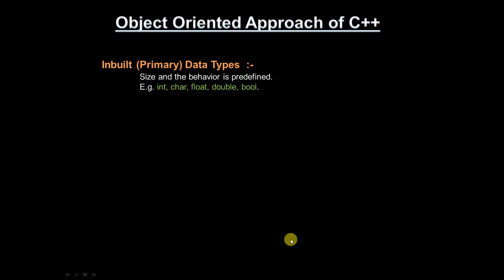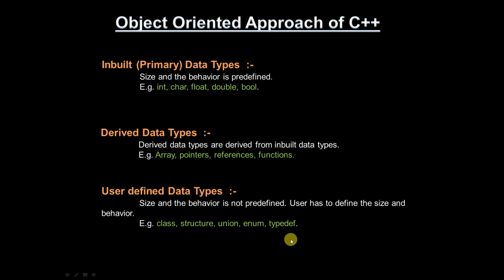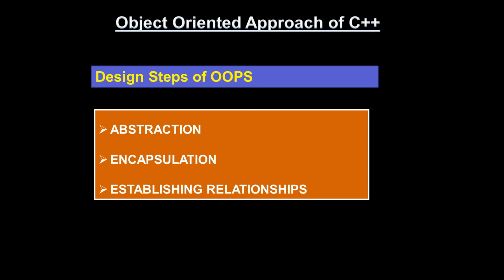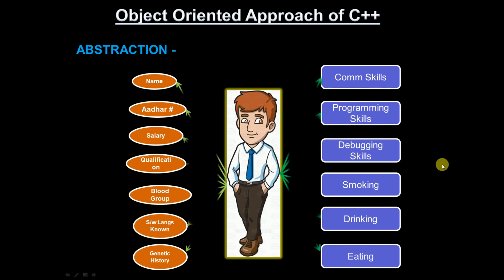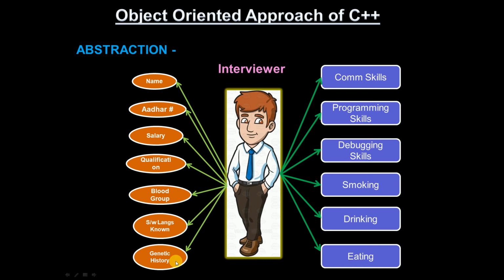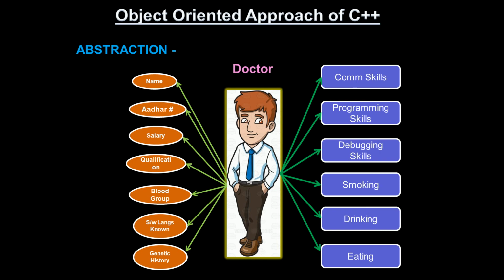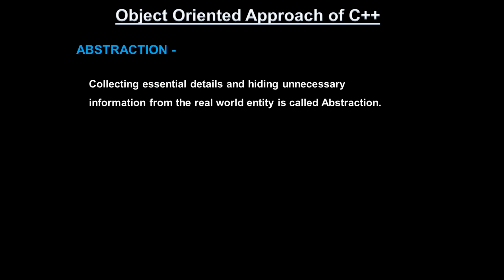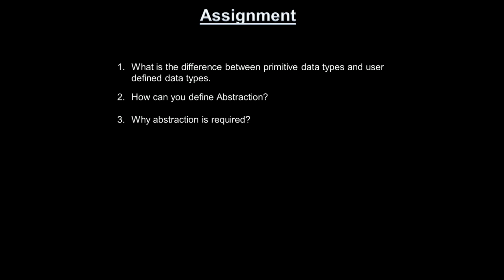OOPS With CPP Session 22 | Abstraction | In Depth | Freshers to 6+ Yrs Exp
In this video i have discussed about Abstraction the one of the main pillar of OOPs Language.